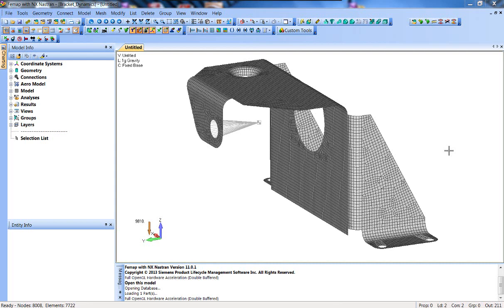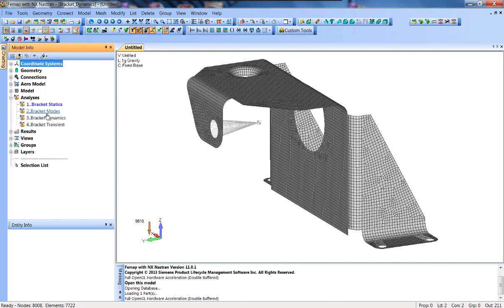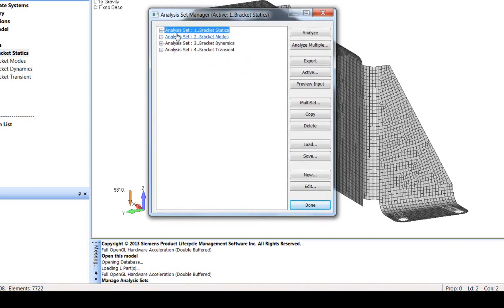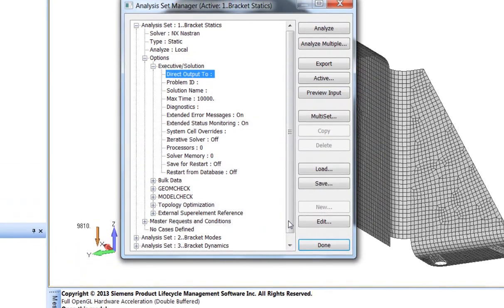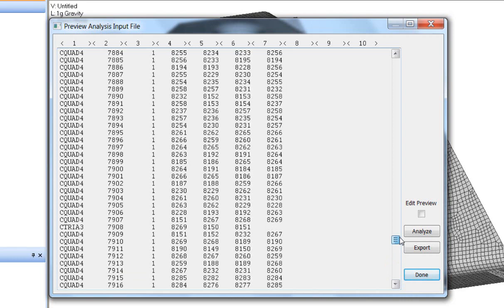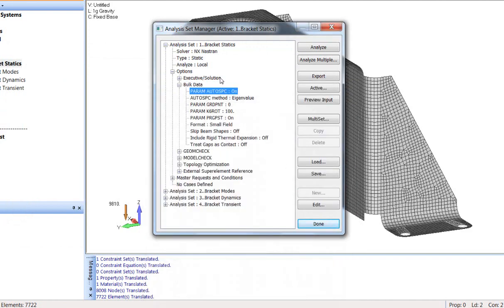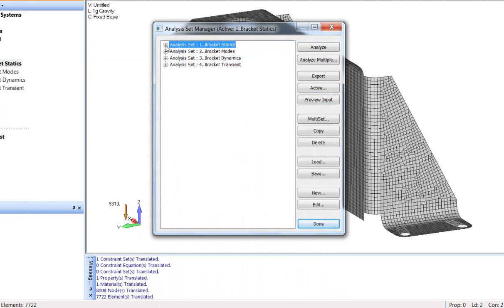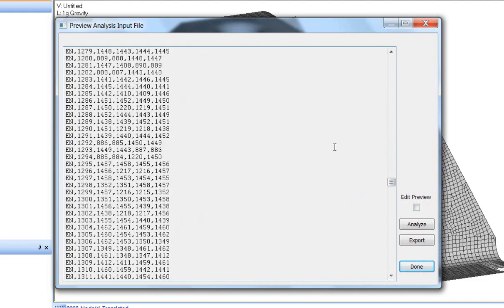Introduction to Femap - Analysis Manager